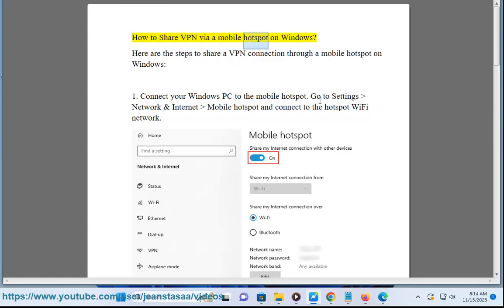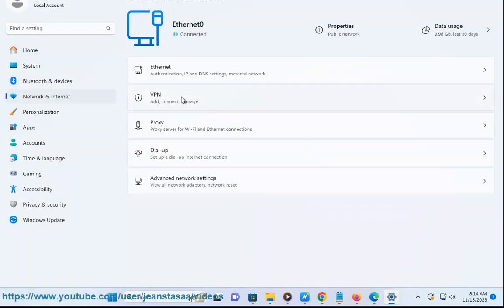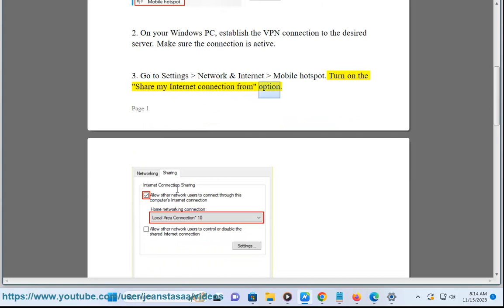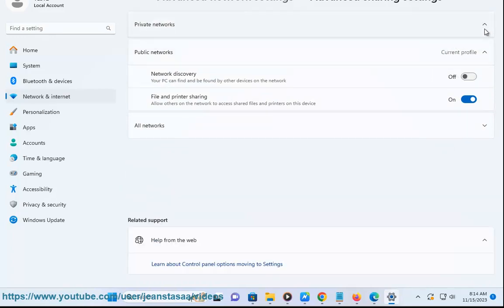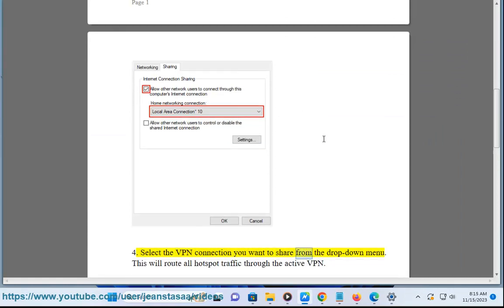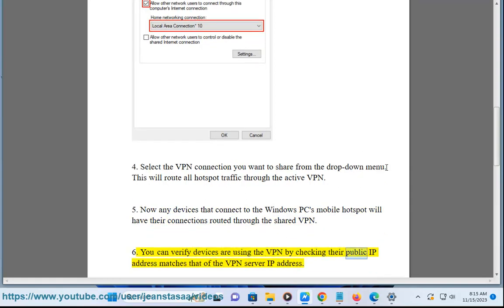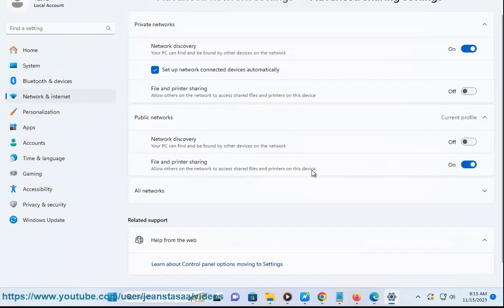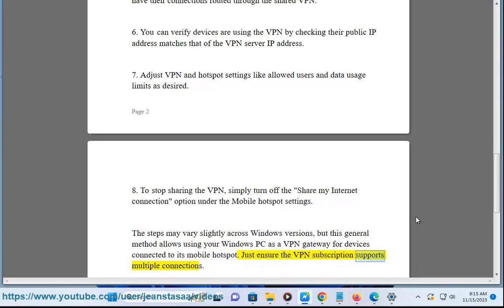Share VPN via a mobile hotspot on Windows? Hotspot VPN?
Here's how to Share VPN via a mobile hotspot on Windows.

i. Sharing a VPN (Virtual Private Network) connection via a mobile hotspot can offer certain advantages, but it also comes with potential drawbacks. Here's a comprehensive overview of the pros and cons of this approach:

**Pros of Sharing VPN via Mobile Hotspot:**

**1. Extended VPN Protection:** By sharing the VPN connection from a mobile device, you can extend the VPN's protection to other devices connected to the hotspot, such as laptops, tablets, or smart TVs. This can be particularly useful for devices that don't have native VPN support or for situations where you want to protect all your devices simultaneously.

**2. Convenient Sharing:** Setting up a mobile hotspot and sharing the VPN connection is often a quick and straightforward process, making it convenient for sharing VPN protection with others.

**3. Cost-Effective Solution:** If you have a mobile data plan that allows for hotspot sharing, this method can be a cost-effective way to extend VPN protection to multiple devices without incurring additional fees.

**Cons of Sharing VPN via Mobile Hotspot:**

**1. Performance Limitations:** Sharing a VPN connection through a mobile hotspot can impact the overall performance of the internet connection. This is because the VPN encrypts and decrypts all traffic, which can consume additional bandwidth and processing power.

**2. Potential Speed Reductions:** The speed of the VPN connection can be significantly affected by the mobile device's network connection and the capabilities of the mobile hotspot. Users may experience slower browsing speeds, video buffering, and increased latency.

**3. Data Consumption Concerns:** If you have a limited mobile data plan, sharing a VPN connection can quickly deplete your data allowance. This is especially true if you are streaming or downloading large files.

**4. Security Vulnerabilities:** Mobile devices may be more susceptible to security vulnerabilities compared to dedicated VPN routers or desktop computers. This could potentially compromise the VPN connection and expose your data to unauthorized access.

**5. Limited Control and Customization:** When sharing a VPN via a mobile hotspot, you may have limited control over the VPN settings and configuration. This can restrict your ability to customize the VPN experience to suit your specific needs.

Overall, sharing a VPN connection via a mobile hotspot can be a convenient and cost-effective solution for extending VPN protection to multiple devices. However, it is essential to consider the potential performance limitations, data consumption concerns, and security implications before relying solely on this method. For situations where performance and security are paramount, using a dedicated VPN router or directly connecting each device to a VPN is recommended.